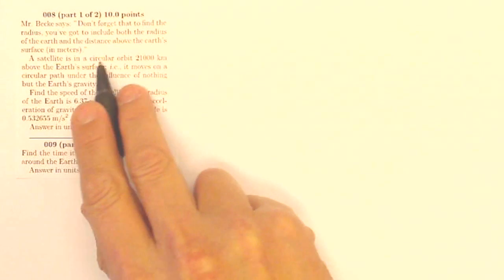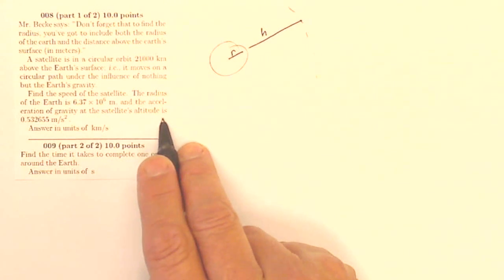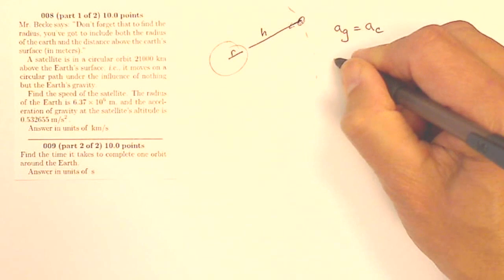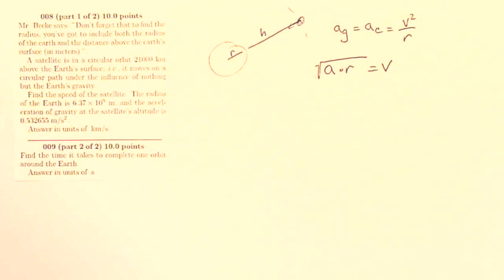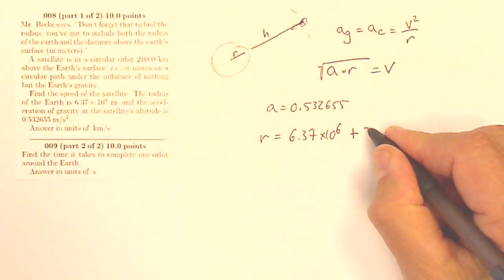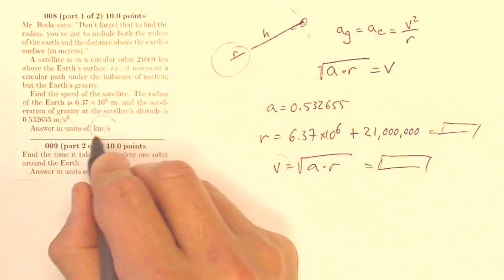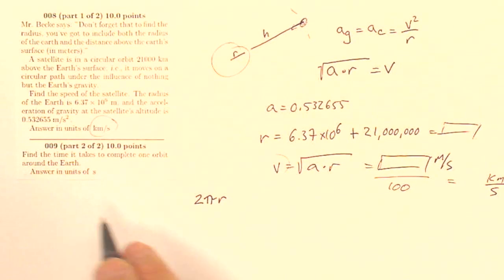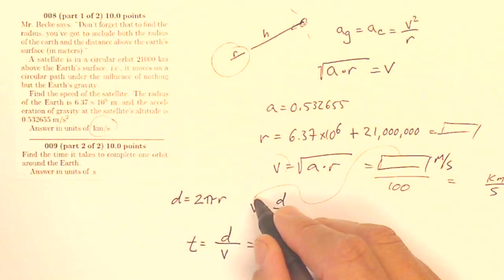HW 14 Q 08-9